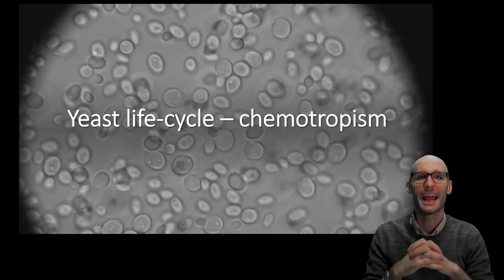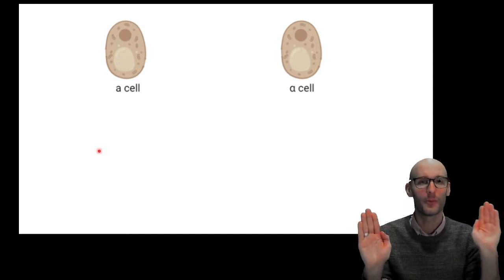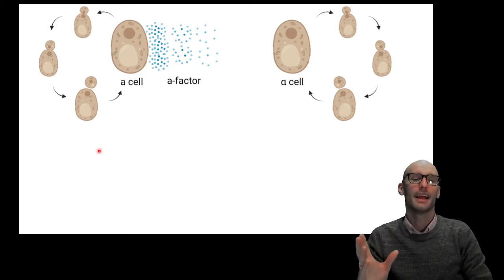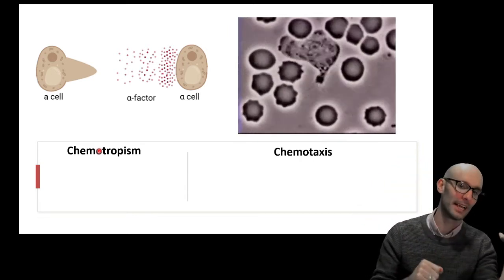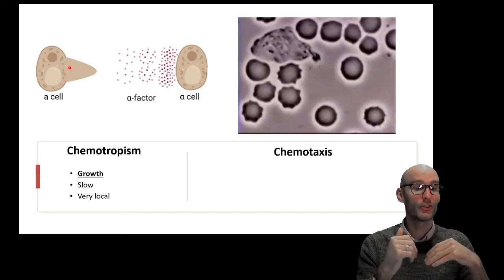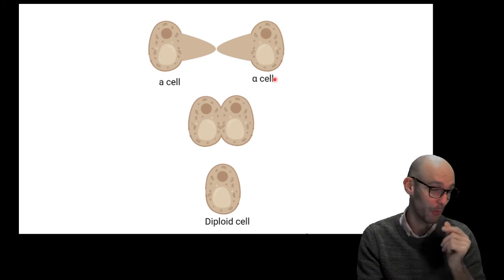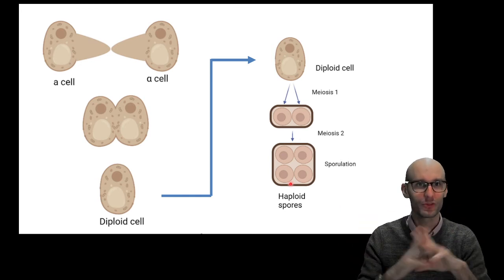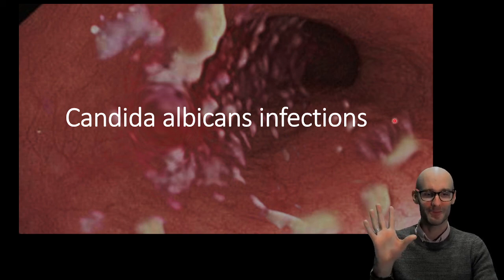The yeast life-cycle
Yeast (fungi) have an interesting life-cycle. In this video I'll take you through the yeast life-cycle as an example of some key biological concepts including chemotropism, mitosis, meiosis and spore formation.

Learning objectives

Explain the yeast life-cycle with a particular focus on mitosis and meiosis in relation to haploid and diploid cells.
Explain positive and negative chemotaxis and chemotropism with examples.